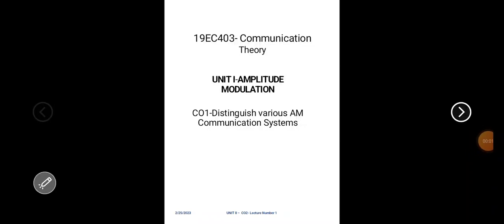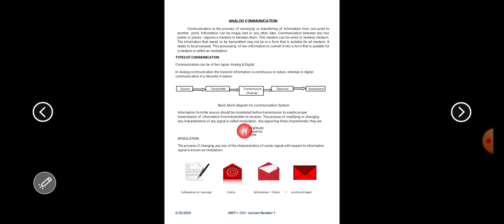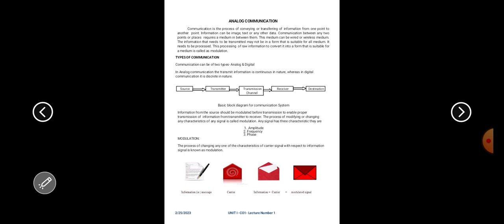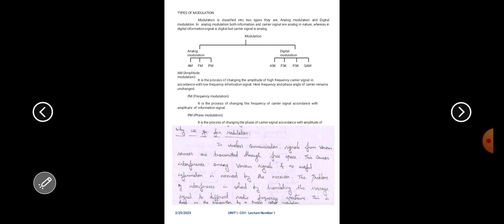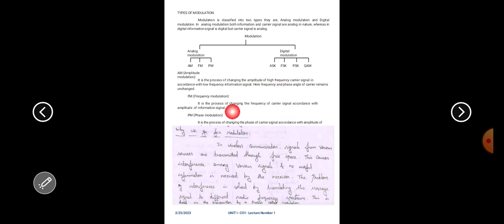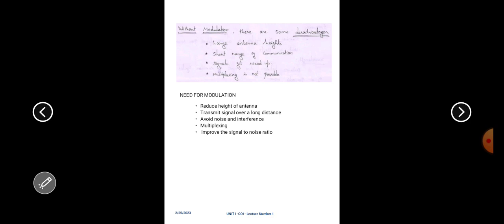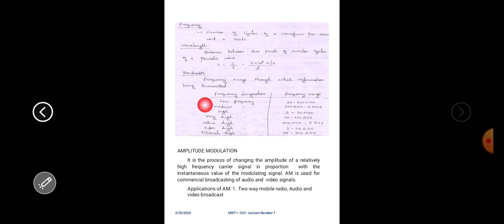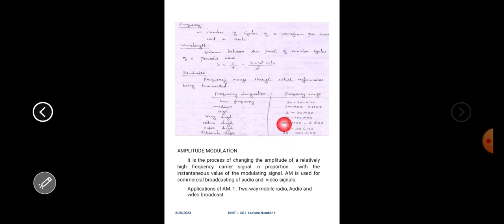Introduction to Communication Theory